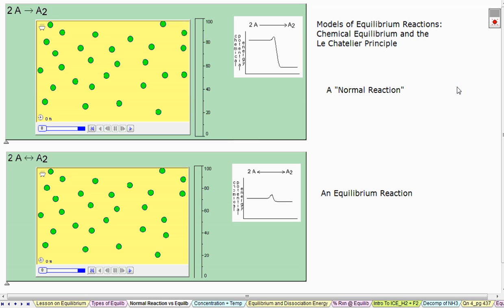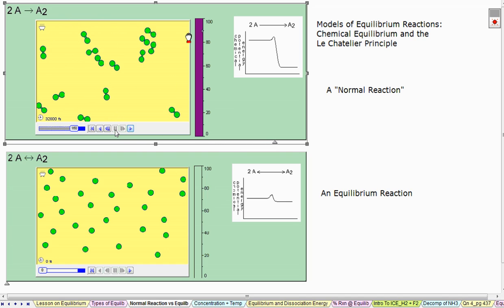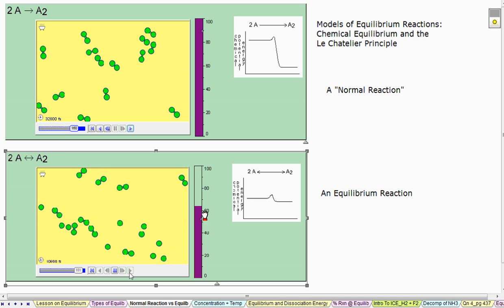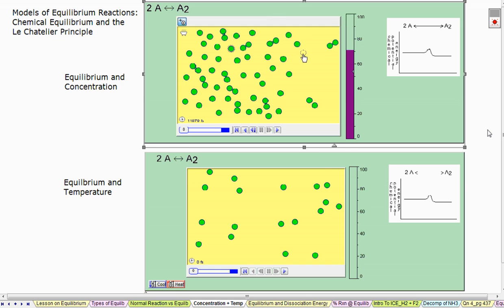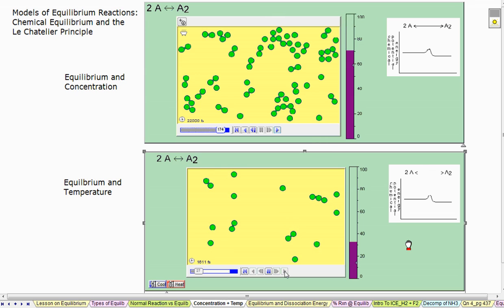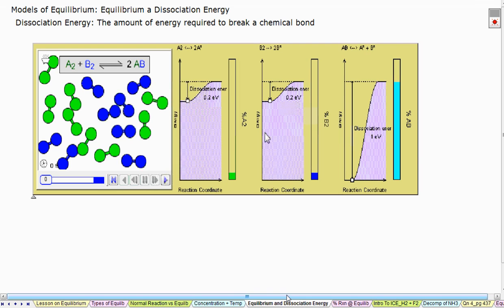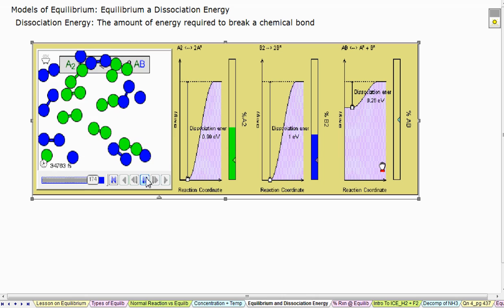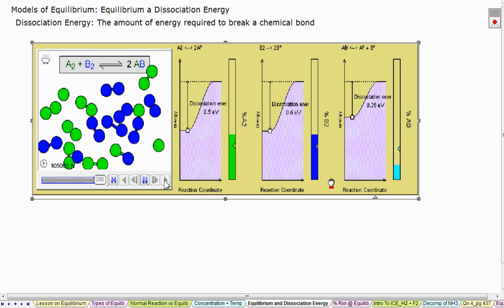Intro To Equilibrium_lesson_Models of reactions.wmv